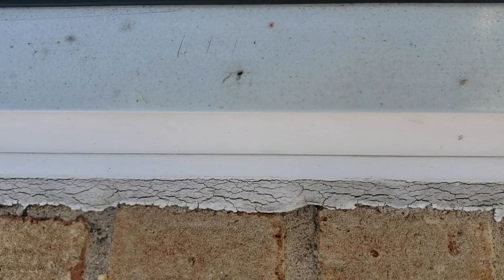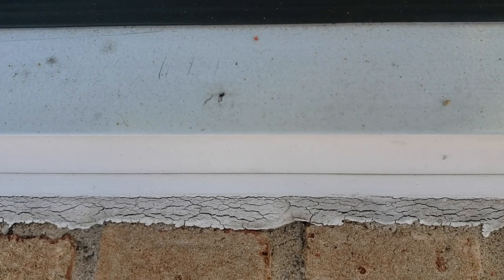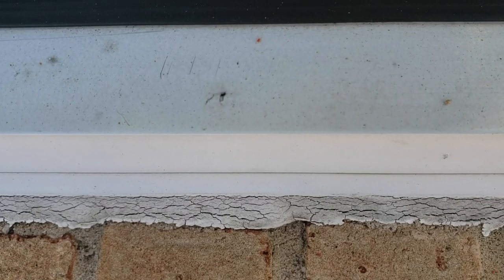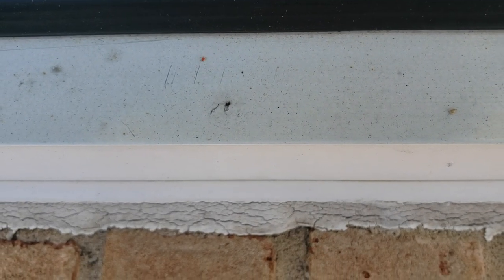Clover Mites Invading Home in Howell, NJ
While treating this client home in Howell, NJ we found clover mites all over the window sill.